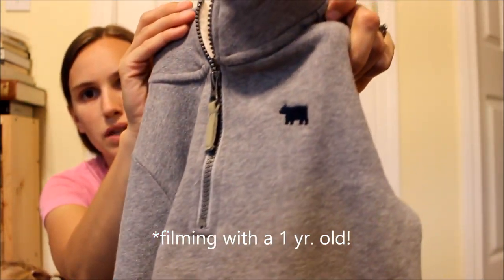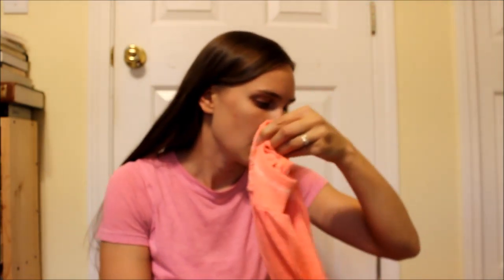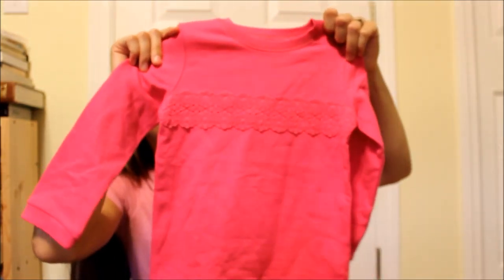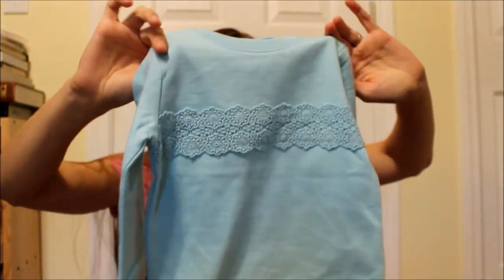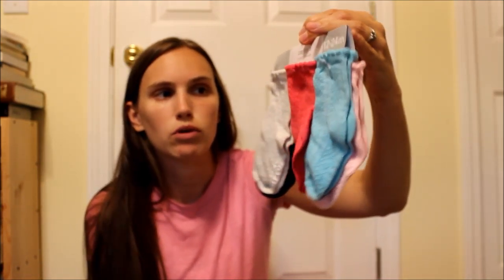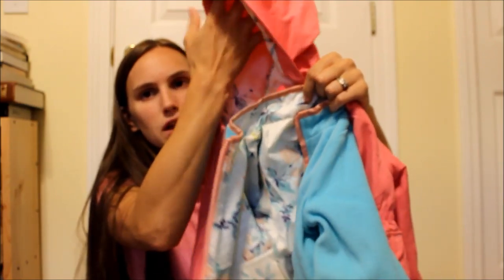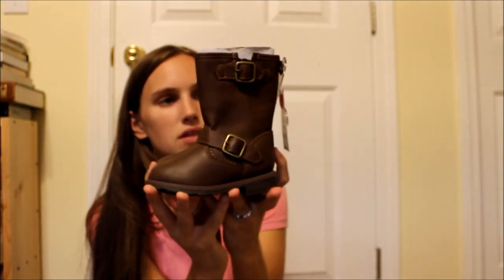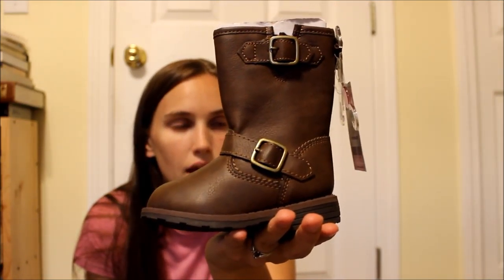Carters Fall Haul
Here are some things I picked up from Carters for my kiddos!